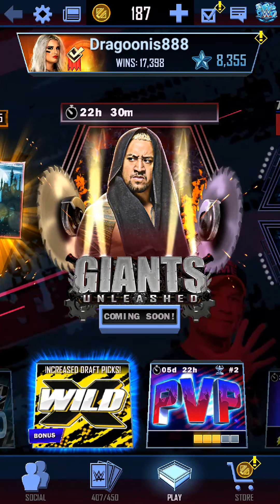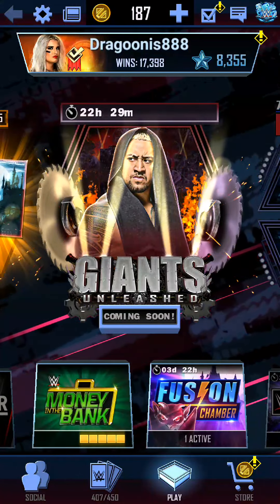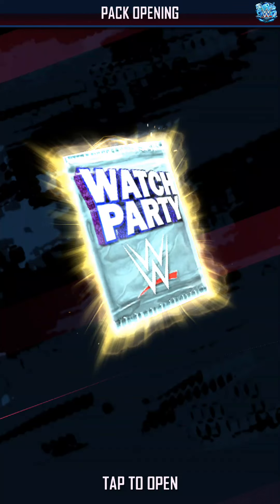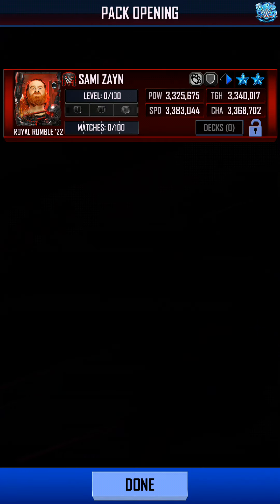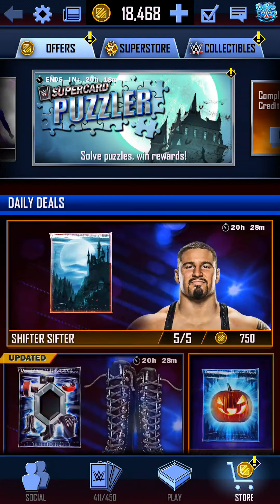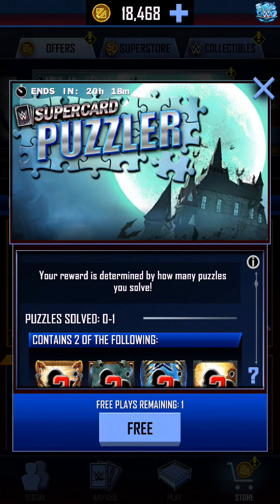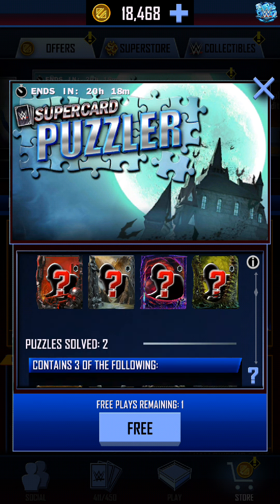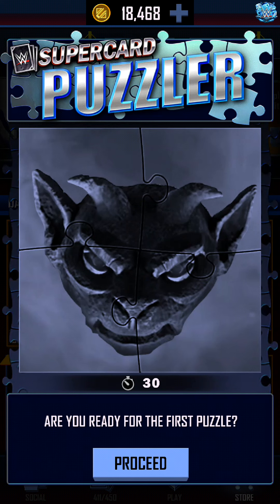Wild Wednesday Quest and Free Packs Plus Offerwall Redemption 18k Credits